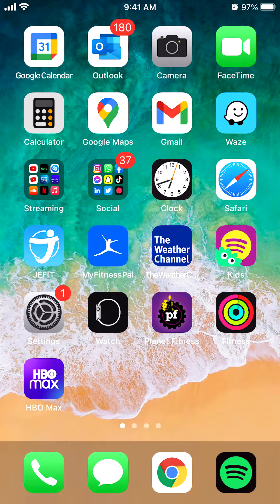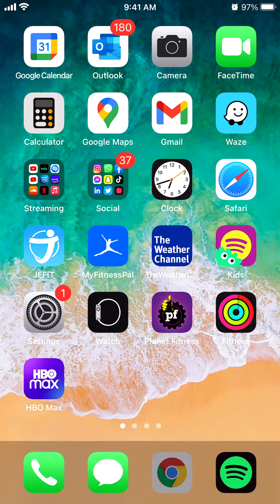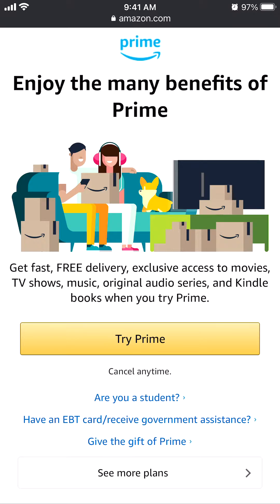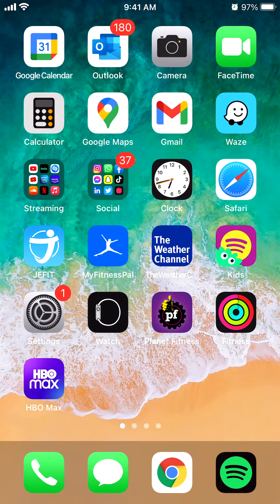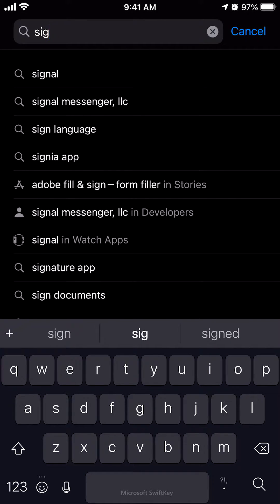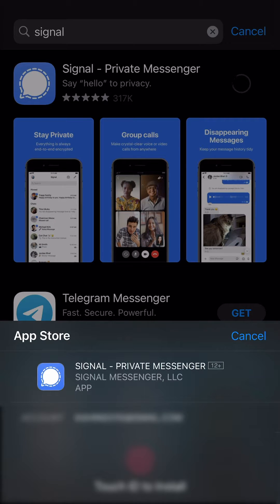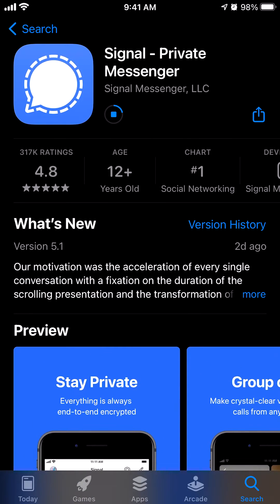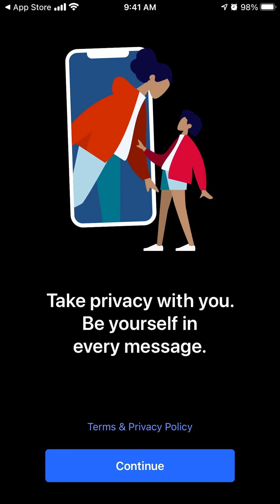How To Download Signal iPhone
This video shows How To Download Signal iPhone App.